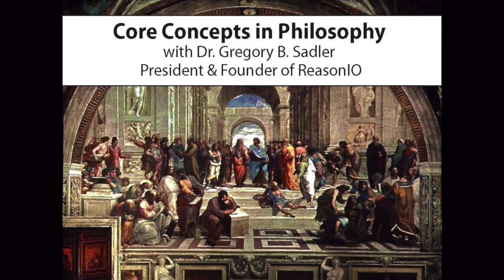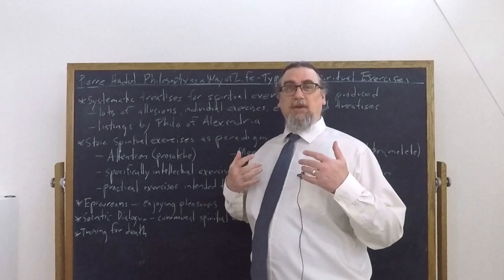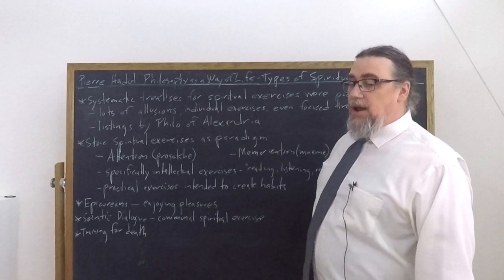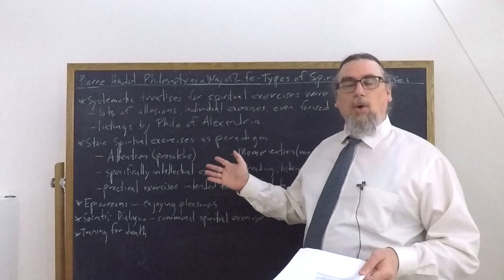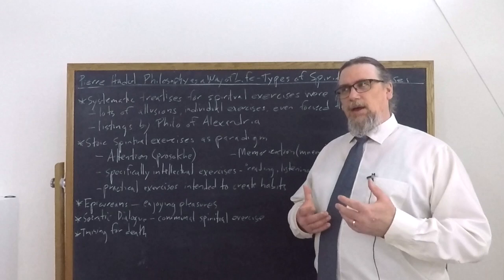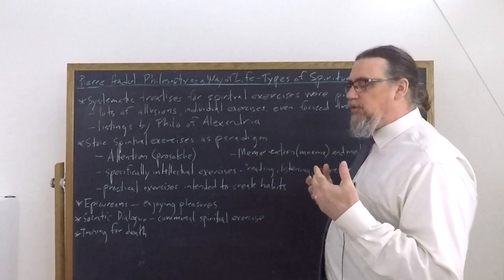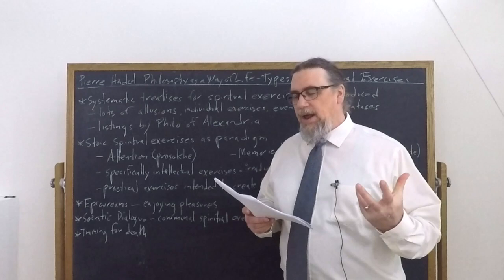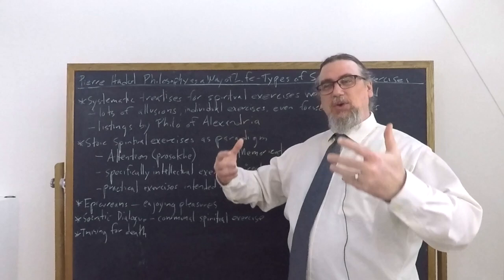Pierre Hadot, Philosophy as Way of Life | Types of Spiritual Exercises | Philosophy Core Concepts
This Core Concept video focuses on Pierre Hadot's book, Philosophy As A Way Of Life, specifically on chapter 3, "Spiritual Exercises.  This video discusses the four main interconnected types of spiritual exercises Hadot distinguishes within ancient philosophy.

If you're interested in philosophy tutorial sessions with me - especially on Hadot's thought and works

You can find the text I am using for this sequence on Philosophy as a Way of Life